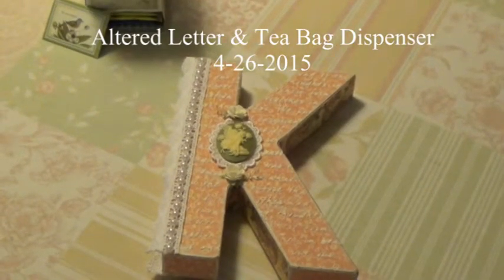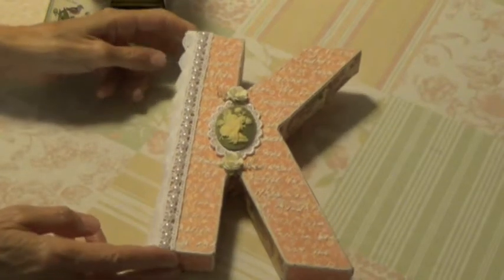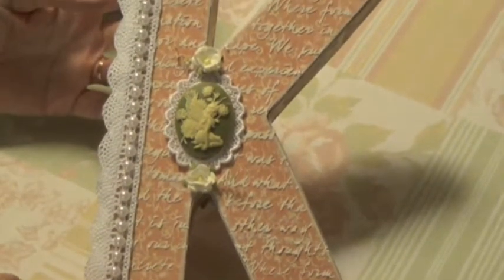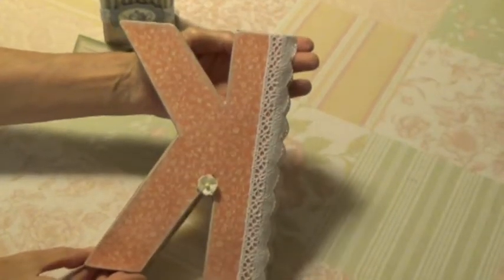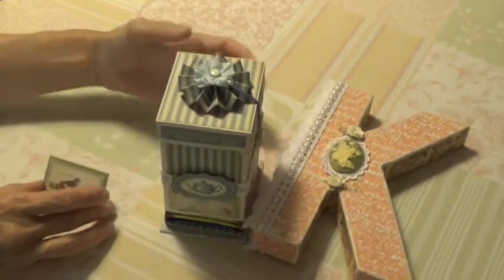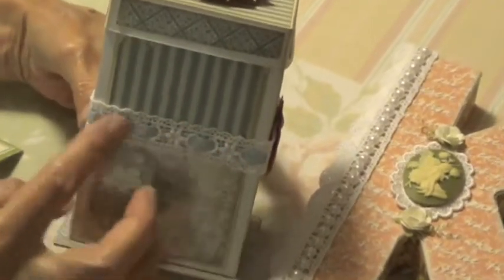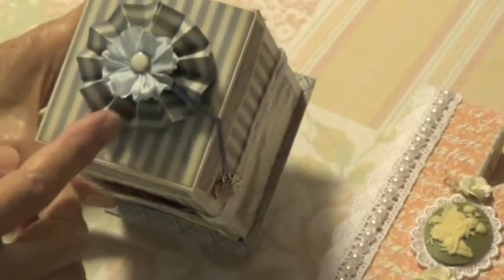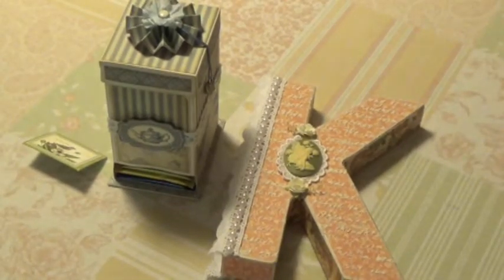Altered Letter & Tea Bag Dispenser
I used G45 Once Upon A Springtime paper for the altered letter, and G45 Botanical Tea paper for the tea bag dispenser.